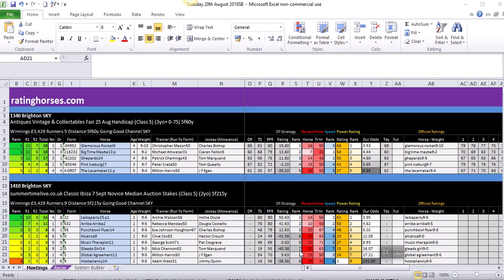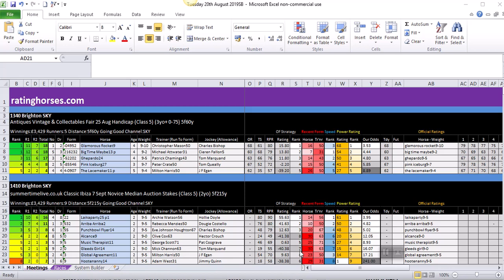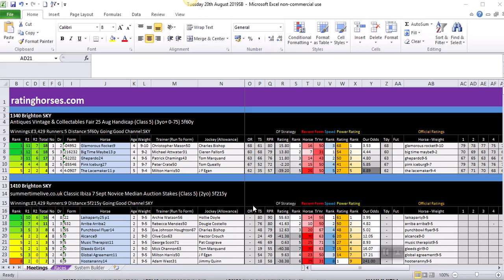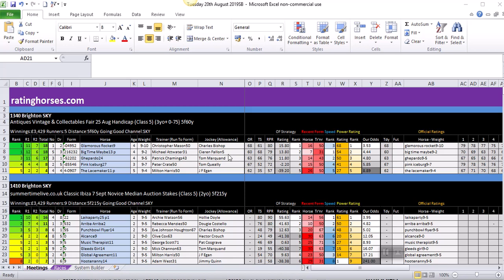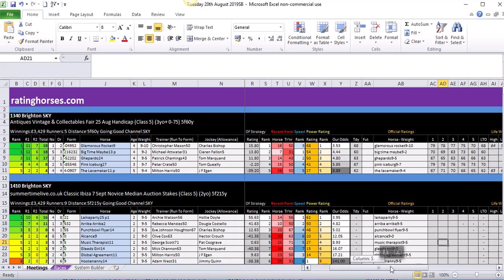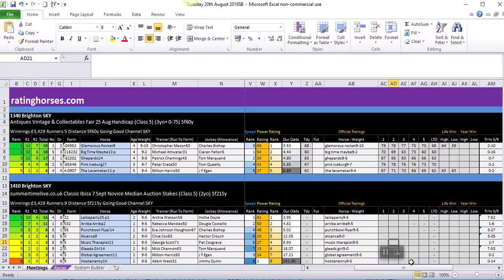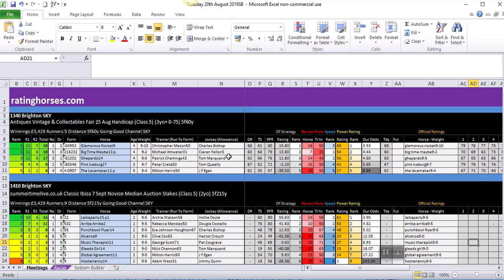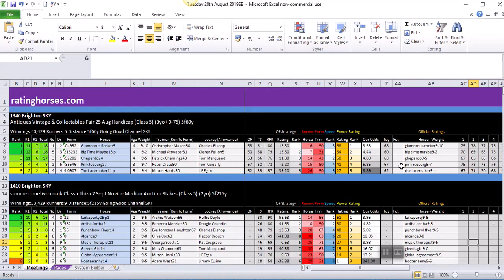Finding Selections Using the Data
How to use the ratings and data to find potential selections in a race